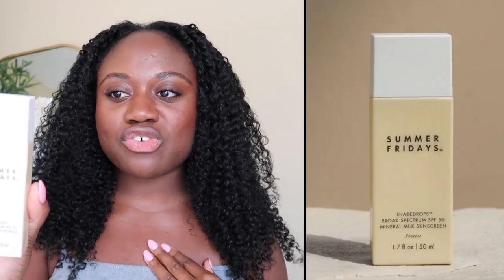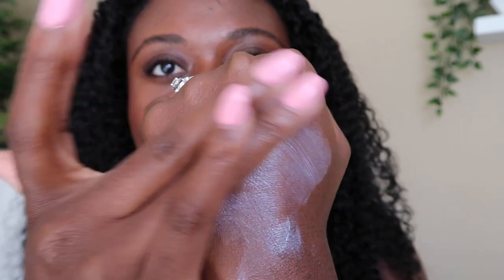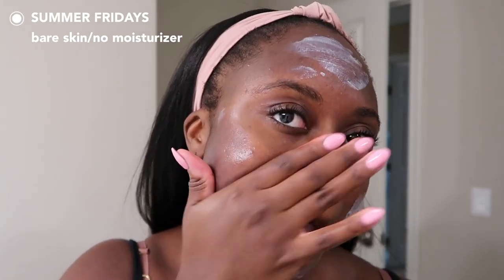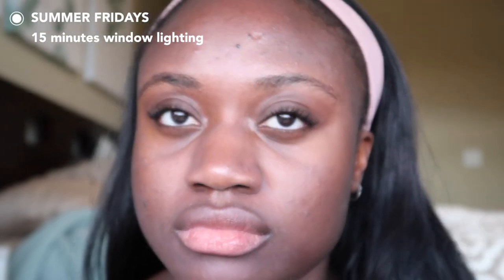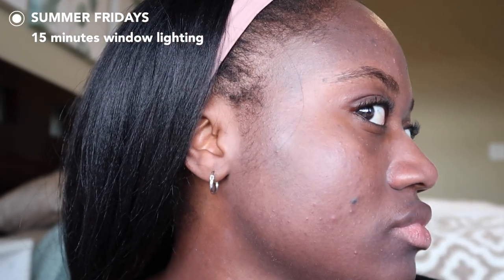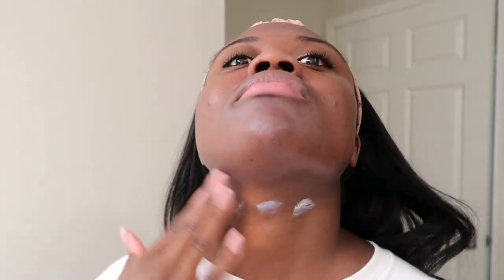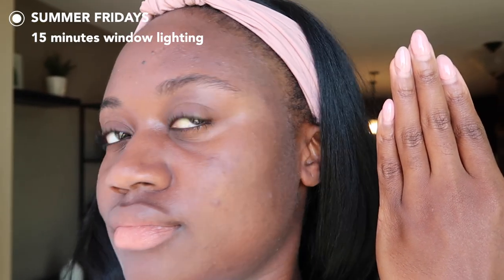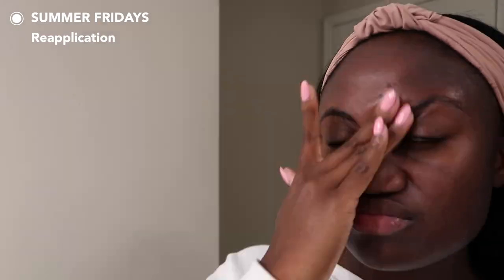BEST MINERAL SUNSCREEN FOR MAKEUP?? SUMMER FRIDAYS SHADEDROPS MINERAL MILK SUNSCREEN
Happy Sunday!! We are reviewing the SUMMER FRIDAYS SHADEDROPS MINERAL MILK SUNSCREEN. Comment your thoughts and recommendations down below!

‣‣‣‣‣TIMESTAMPS ‣‣‣‣‣

00:00 Ingredients/Formula
02:03 Summer Fridays - no moisturizer
05:12 Summer Fridays - with moisturizer
07:03 Summer Fridays - with makeup
07:34 Final Thoughts/Recommendations

‣‣‣‣‣ ITEMS MENTIONED ‣‣‣‣‣

‣‣‣‣‣ FAQ ‣‣‣‣‣

‣ What's your skin type? Oily, Acne Prone, Sensitive Skin. I currently live in a cooler climate (fall) so my skin is oily/combo.
‣ What are you studying? Communication Sciences and Disorders - Speech-Language Pathology (Masters)